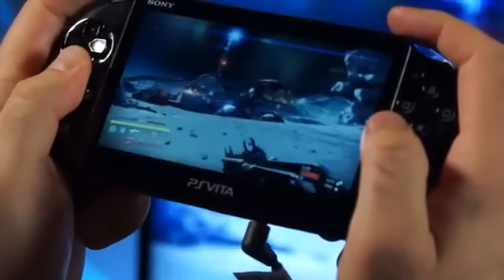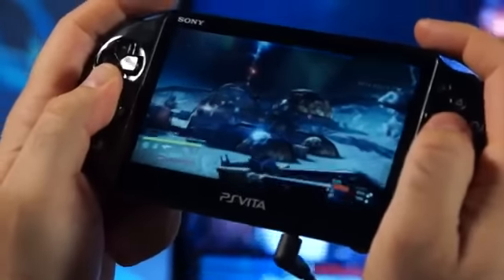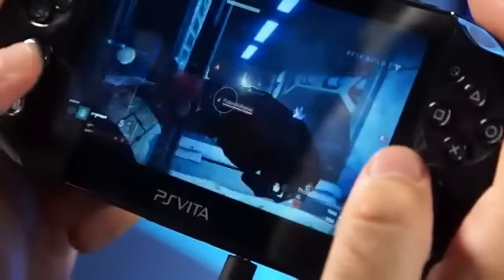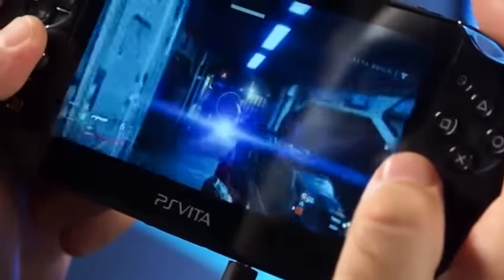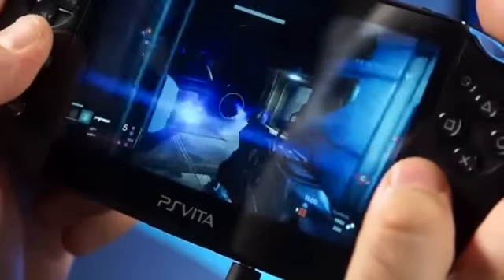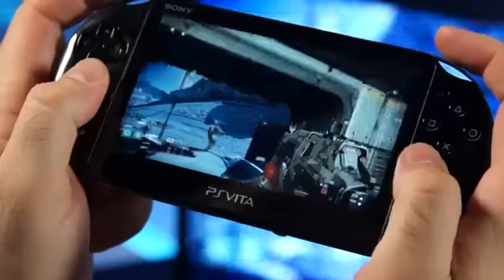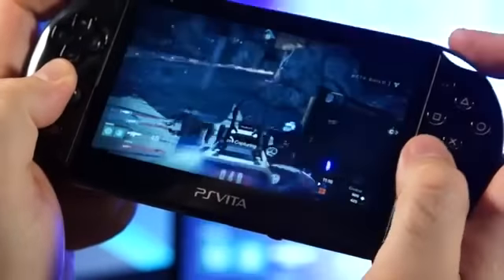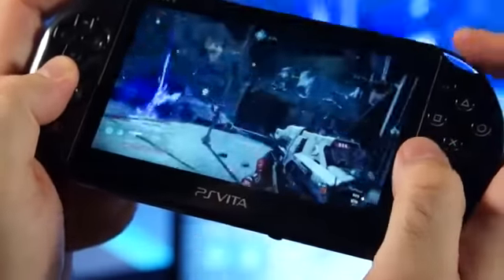Destiny Remote Play Hands On Tutorial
PlayStation.Blog's Sid Shuman provides a look at Destiny's Remote Play experience, which enables users to wirelessly stream the game from PS4 to PS Vita.

Family Friendly